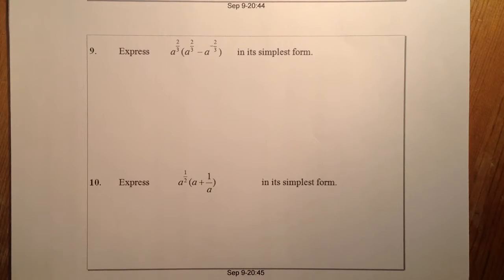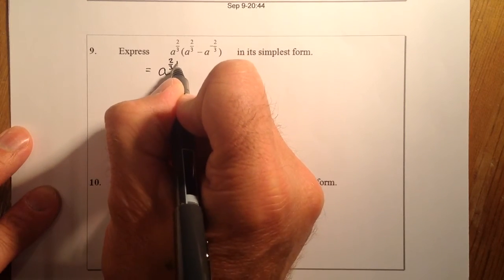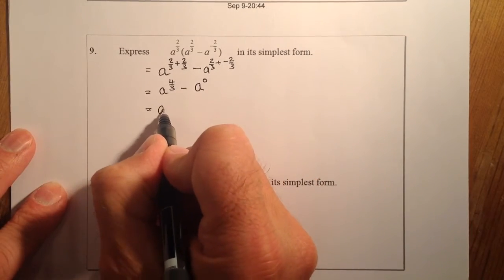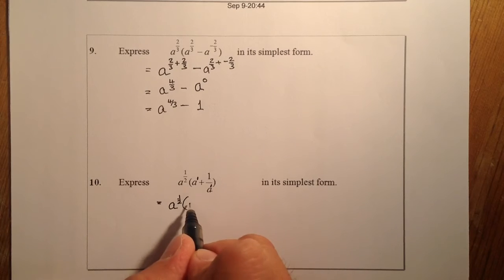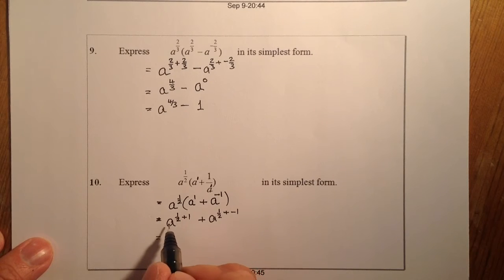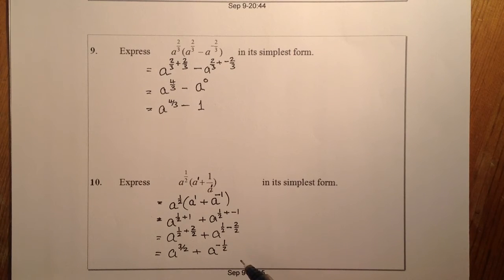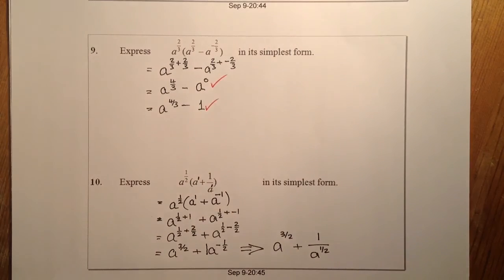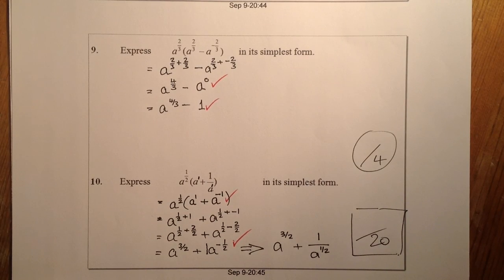Indicies - Fractional Multiplying Out Brackets Nat5 Hwk Q9,10 Expressions and Formulae